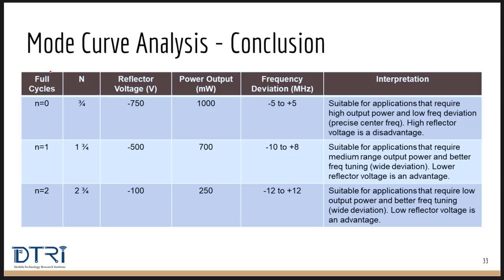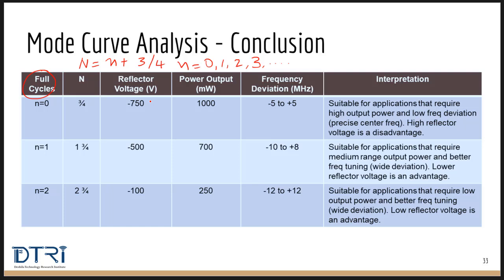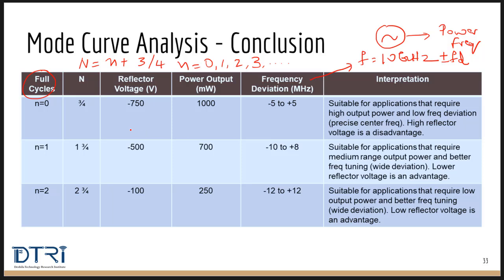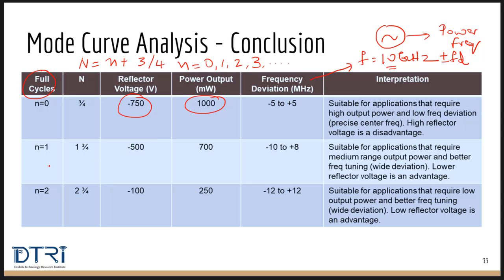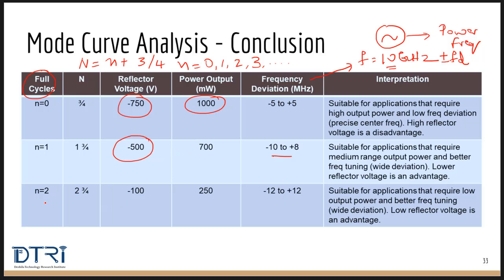10_Mode Curve Analysis - 3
This is the concluding lecture on Mode Curves where we summarize what we learned so far.